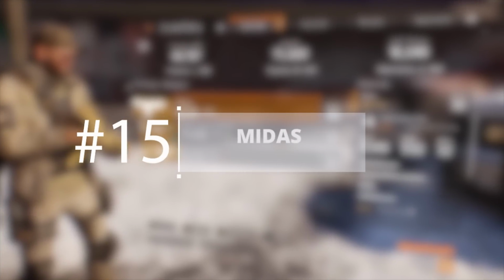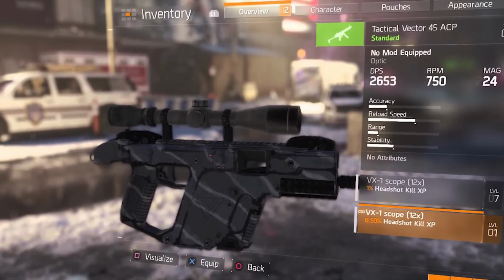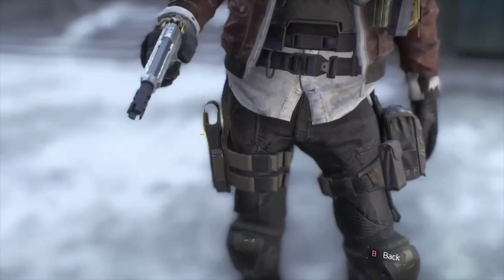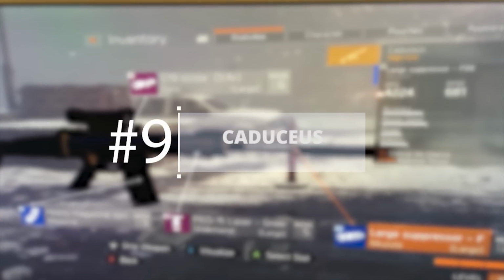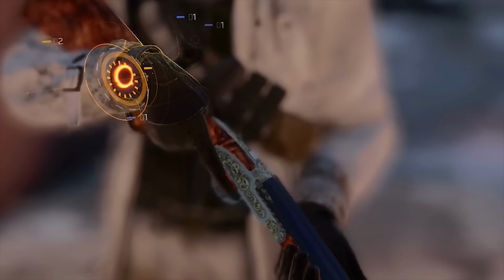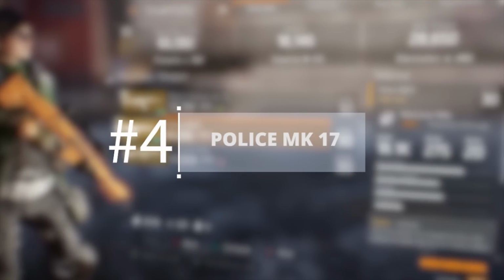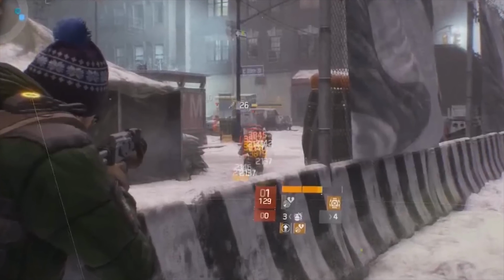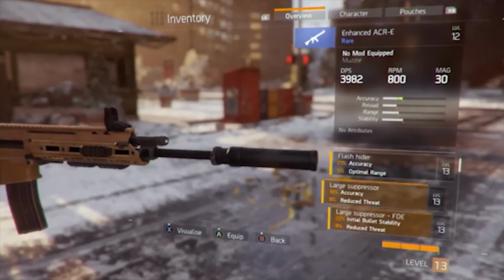15 Most BAD ASS Weapons In The Division: BLOW THEM AWAY!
Tom Clancy's The Division is packed with weapons, some which are yet to be discovered and more on the way with future updates and vendor refreshes. Which weapons should immediately be on your radar and why? Let's take a look at 15 of the most bad-ass weapons and the utter destruction they can wreck.